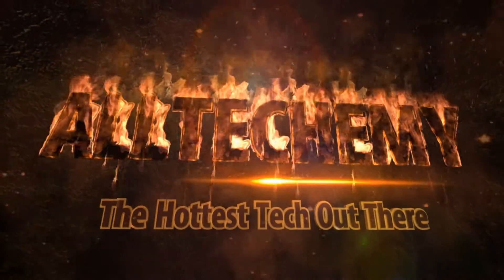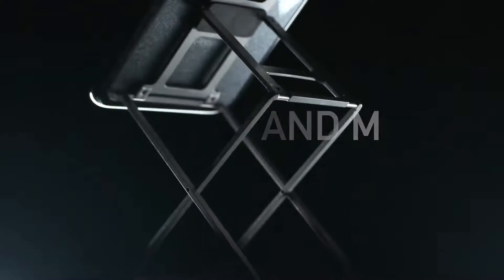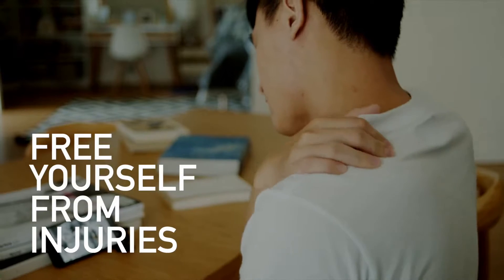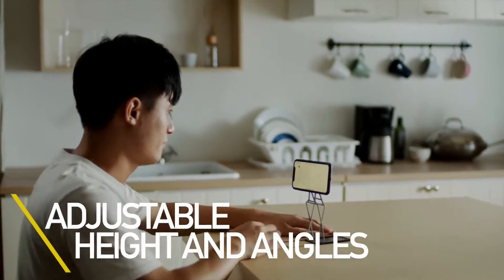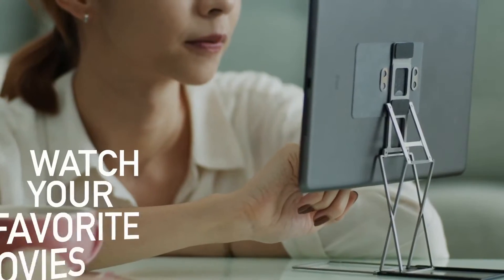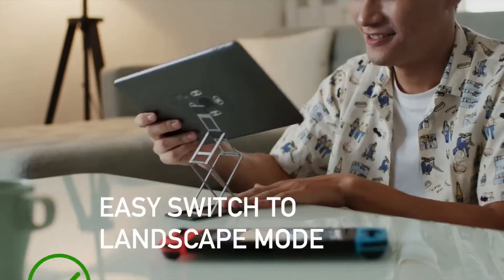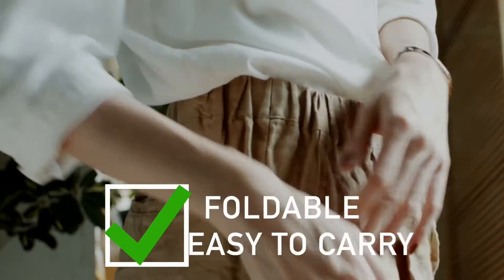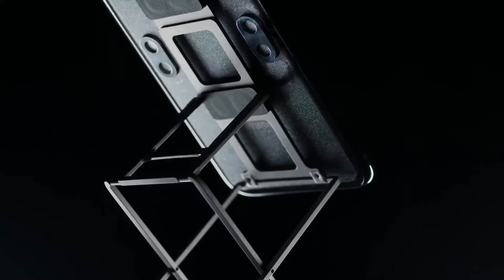The Worlds Best Cell Phone Stand!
Majextand! The Foldaway Stand Covering Every Possible AngleNext-generation angle/height adjusting device stand for different situations, say goodbye to neck/back injuries.